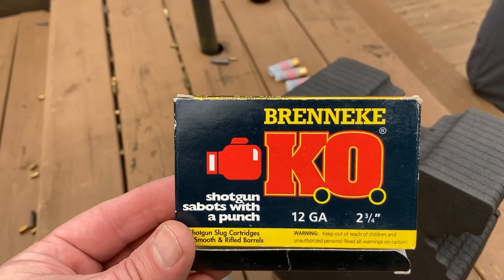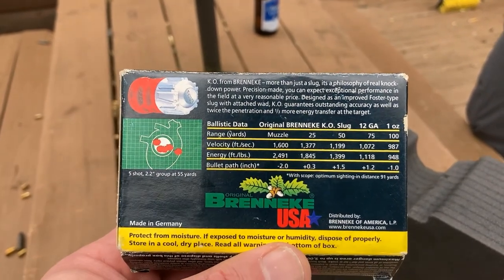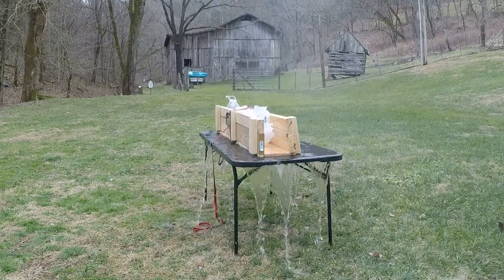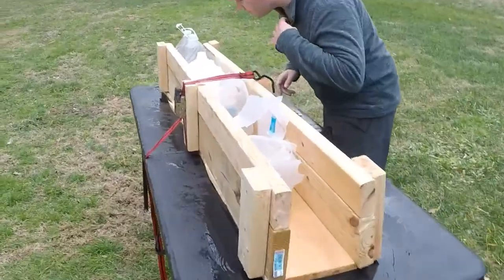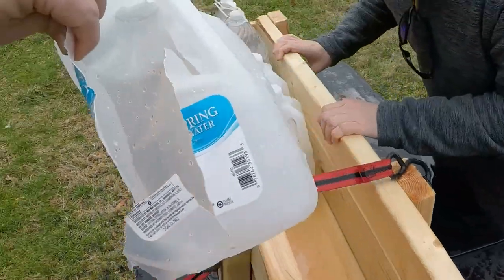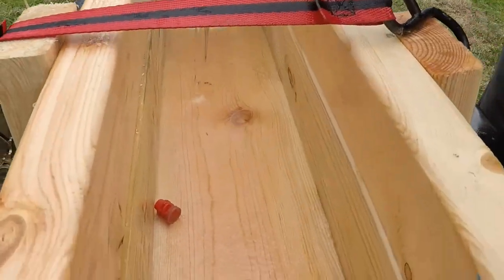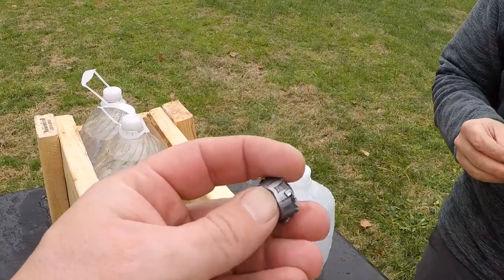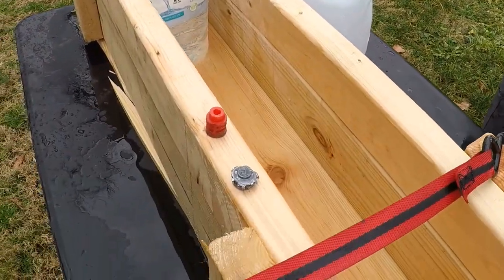Brenneke KO 12g slug water jug test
Shooting a 12g Brenneke KO slug into water jugs